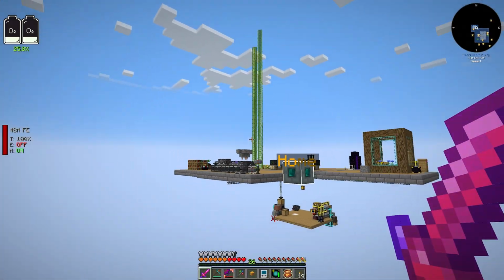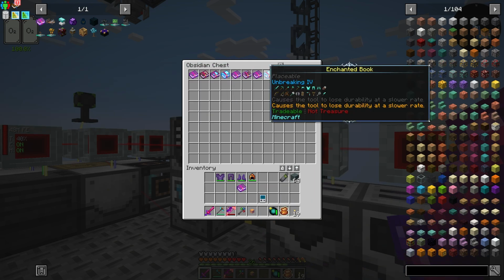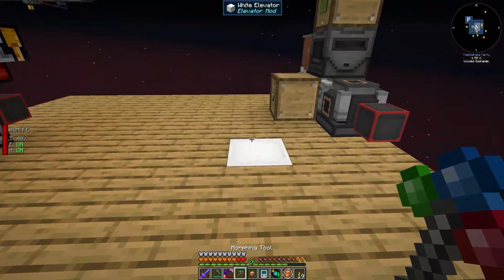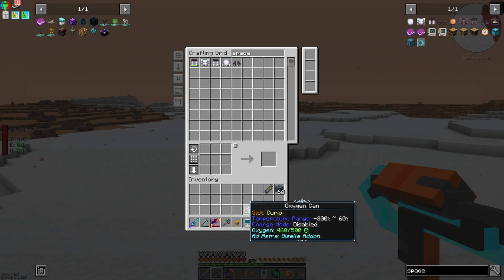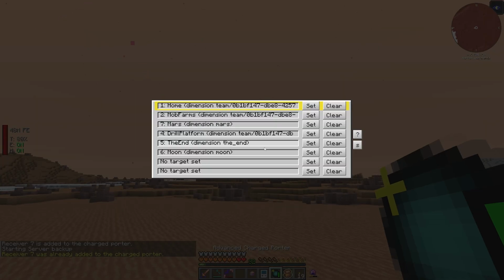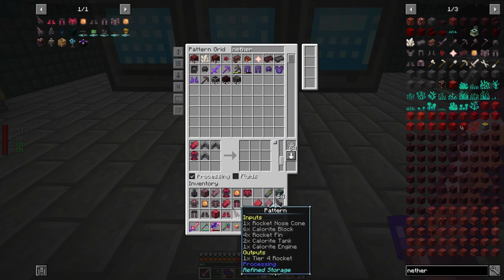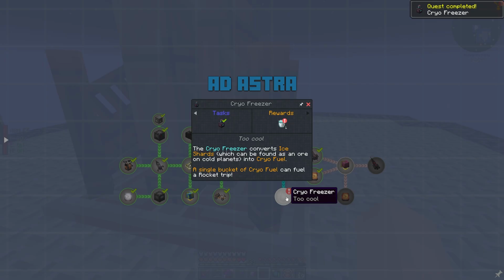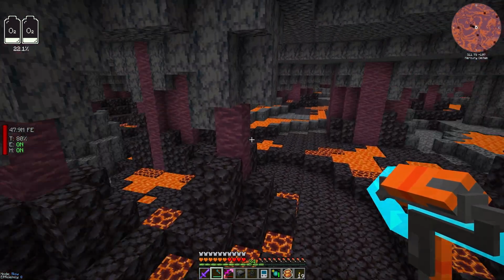FTB Skies: EP34 | Starship Flight 4 is a GO! | Minecraft 1.19.2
Today we tier up in Ad Astra and visit Mars, Mercury & Venus!

✱ MODPACK INFO ✱
FTB Skies is a modpack that offers a unique and immersive experience unlike anything you've ever experienced before. As soon as you enter this world, you'll find yourself on a floating island, high up in the sky. With no land in sight, the only way to survive and thrive is to utilize the resources around you and build your empire higher and higher into the clouds. But it's not going to be easy - this modpack will challenge you at every turn. From hostile mobs that lurk around every corner to limited resources that require careful management, you'll need to use your wit and cunning to survive. But as you overcome each obstacle, you'll feel an incredible sense of accomplishment and fulfilment that only comes from conquering the impossible.

Seed:
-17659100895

✱ PC SPECS ✱